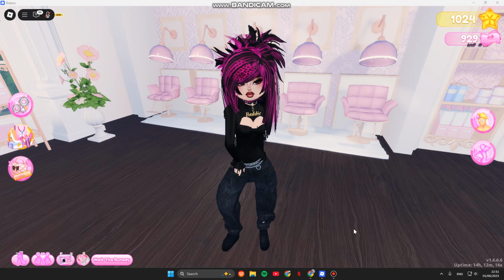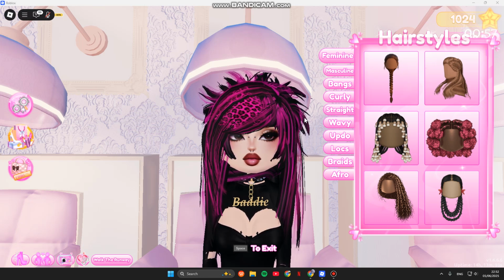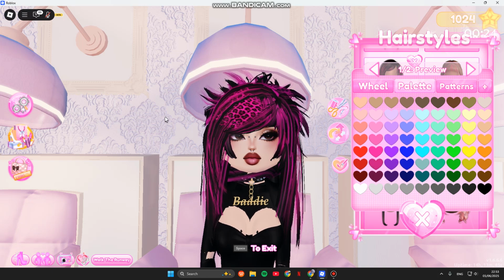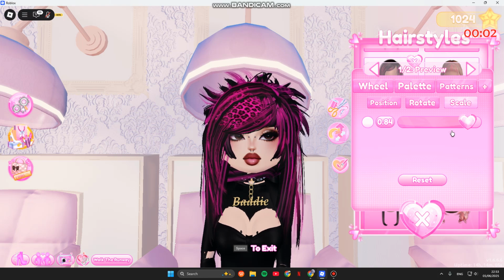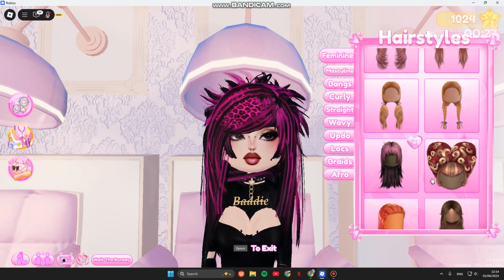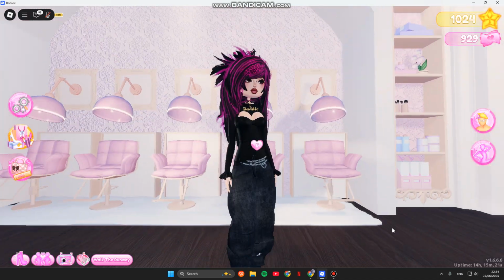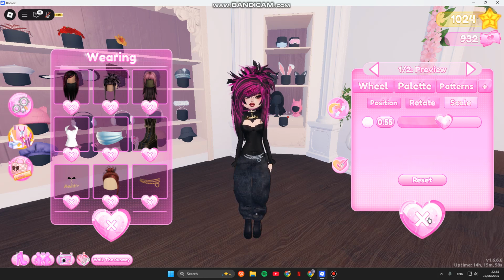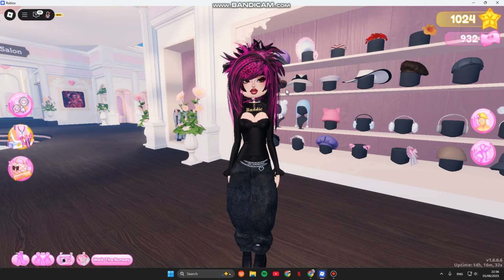SCENE QUEEN HAIR HACK! Cheetah Bangs Tutorial You HAVE to Try in Dress to Impress 🐆💇‍♀️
Time to channel your inner Myspace baddie—because the Cheetah Bangs Hair Hack in Dress to Impress is giving full-on SCENE QUEEN ENERGY! 💻🎧 From neon highlights to animal print realness, we’re bringing the drama, the volume, and the SLAY.